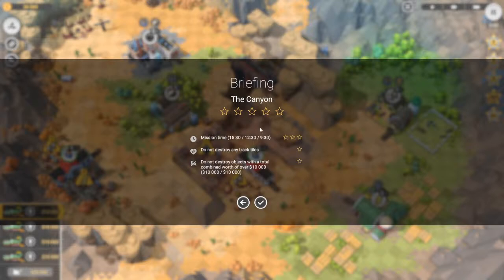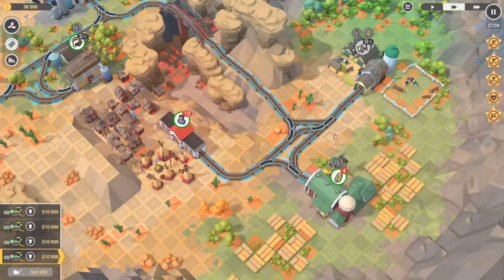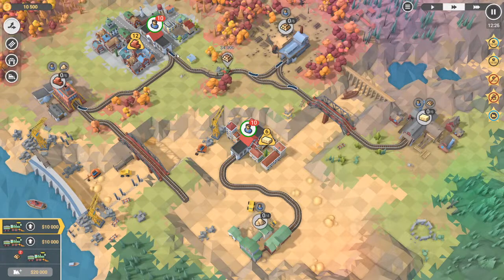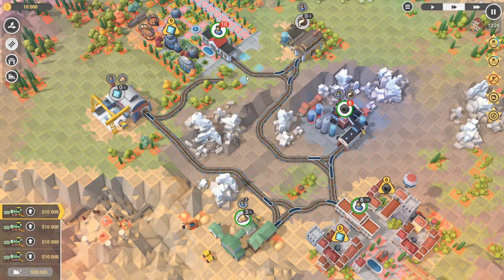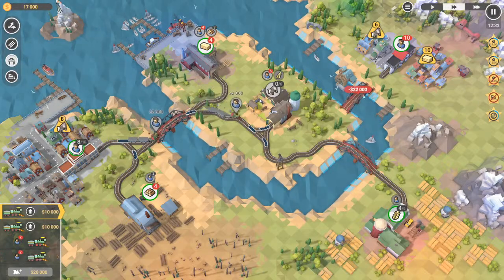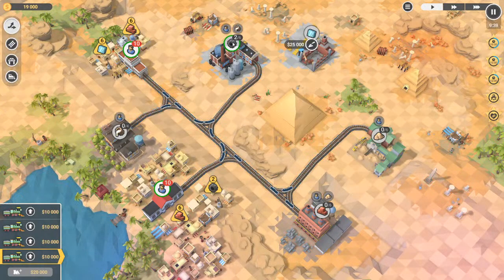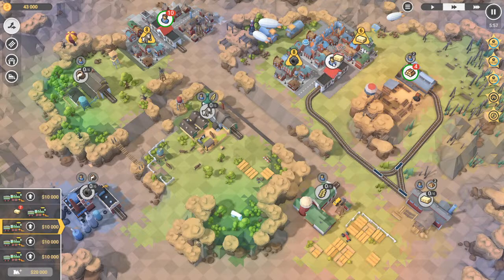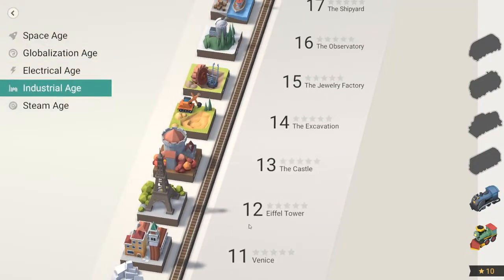Train Valley 2 Gameplay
In this video I take a first look at Train Valley 2 and play through levels 4-9.

Drive forward the industrial revolution in our train tycoon puzzle game! Build an efficient railroad, upgrade your locomotives, and keep all trains on track to meet the ever-growing demand of the cities and industries in your tiny valley.

DEVELOPER:
Alexey Davydov, Sergey Dvoynikov, Timofey Shargorodskiy
PUBLISHER:
Flazm